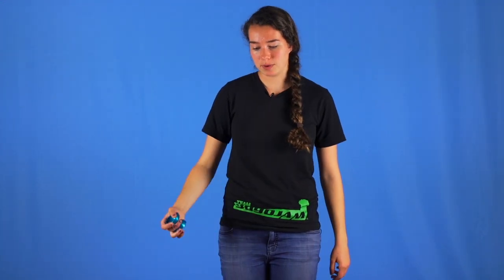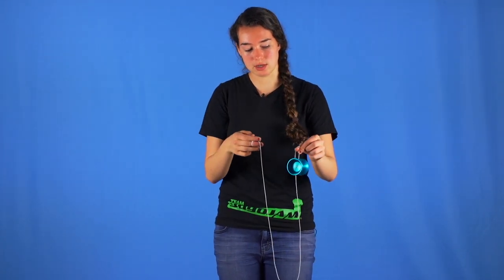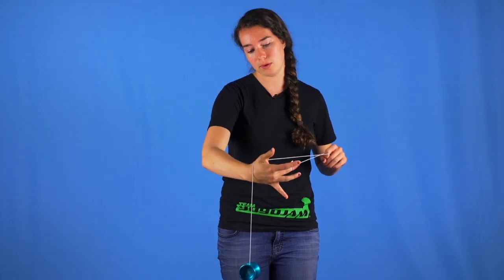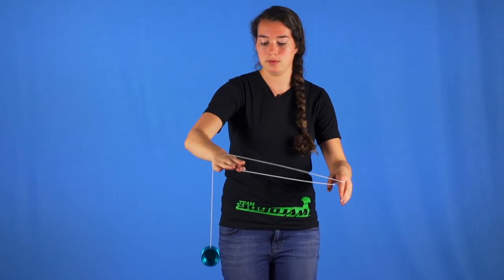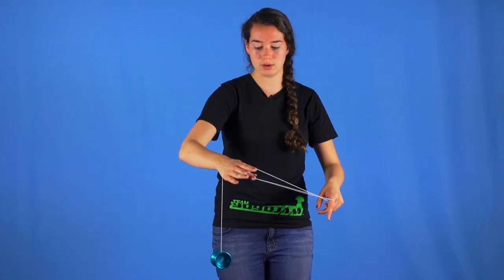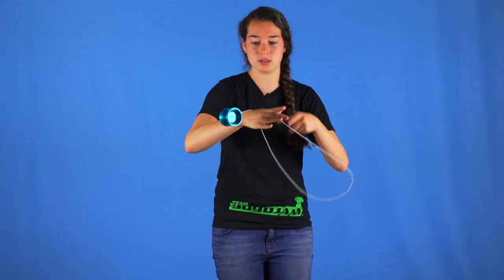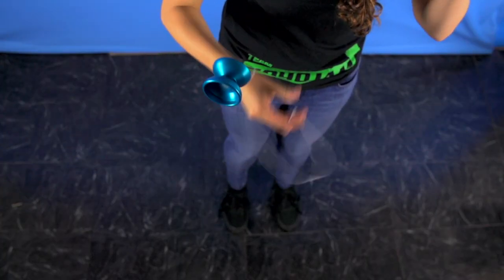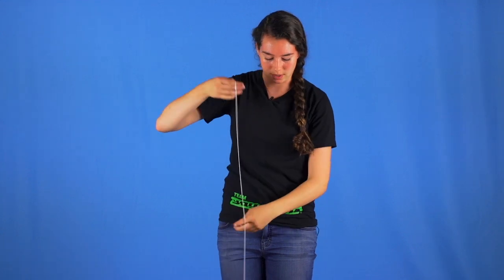The Brent Yoyo Trick - Tessa Tutorials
Learn the Brent Yoyo Trick taught by Tessa Piccillo. Featuring the Transcend Yoyo
The Brent Yoyo Trick is a classic trick that Tessa Piccillo uses in many of her combinations.